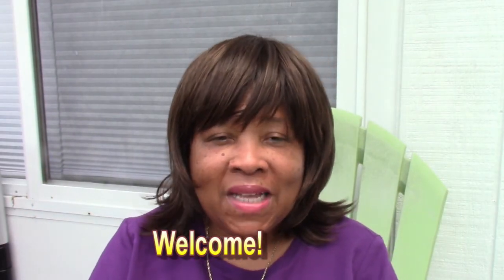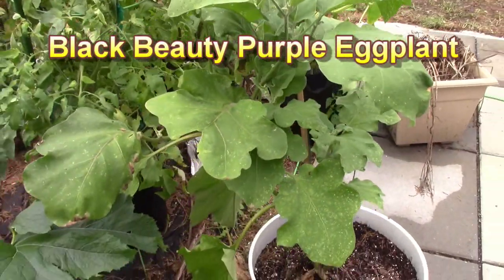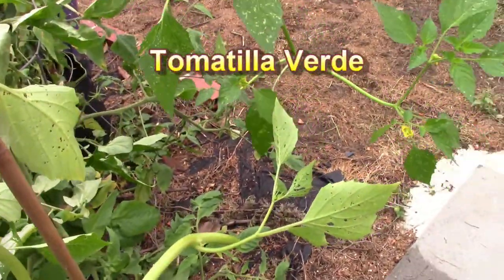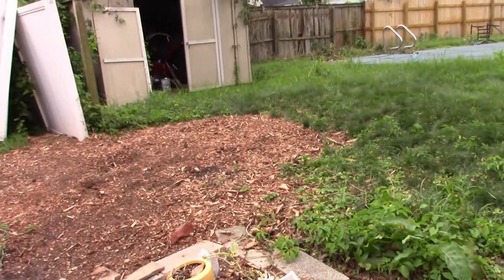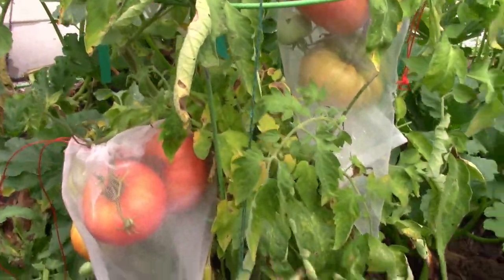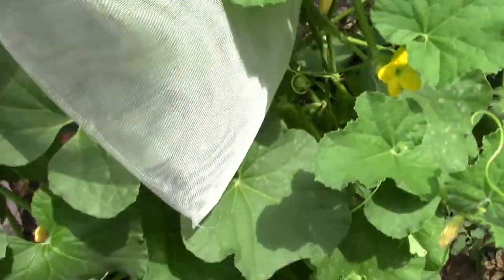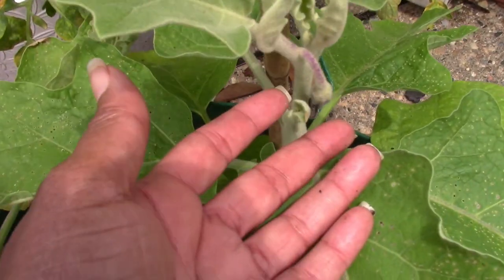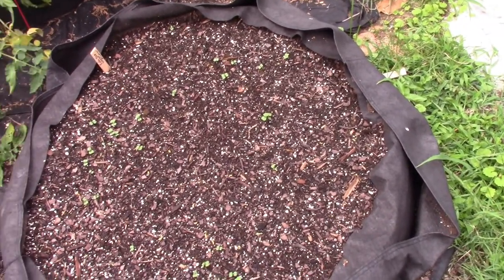Veggie Container Garden Tour and Update for 2022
I'll take you on a veggie container garden tour and update to show what's been happening with my vegetables as well as an update to storm damage video.